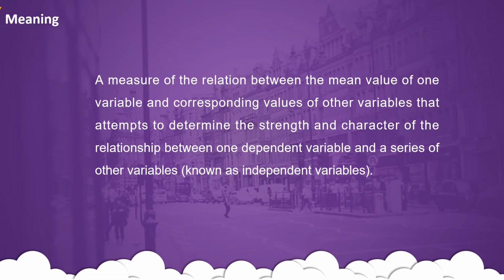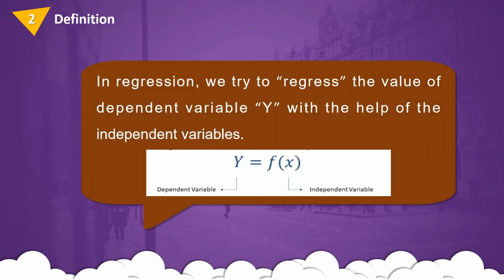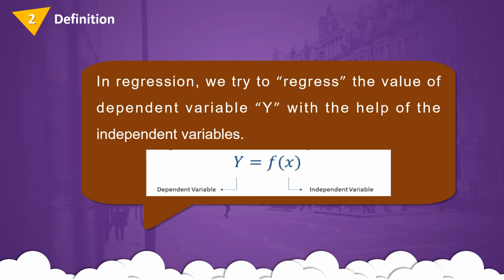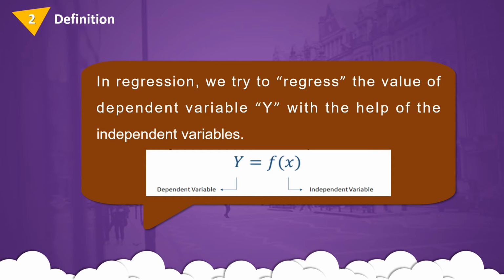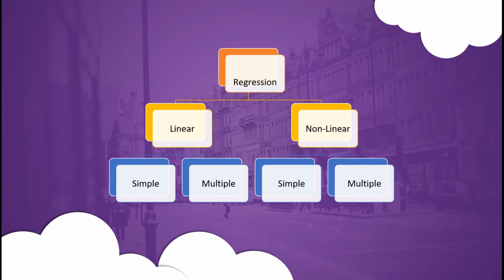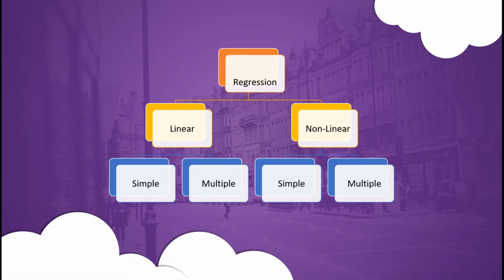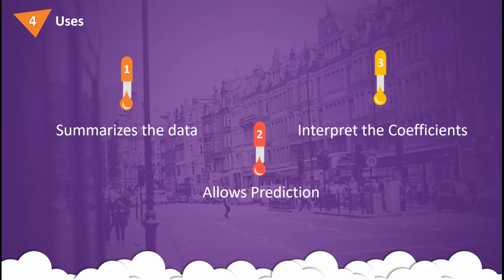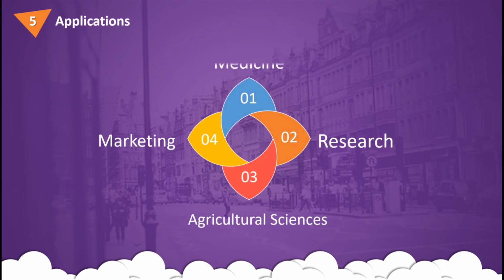Regression(Part-I) by Vara Lakshmi (Statistics Lecturer)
I have chosen  "Regression" Concept which is very helpful for research scholars . This is part-I of "Regression Analysis" , by watching this video one can learn about the basics of "Regression" such as meaning , definition , types and applications